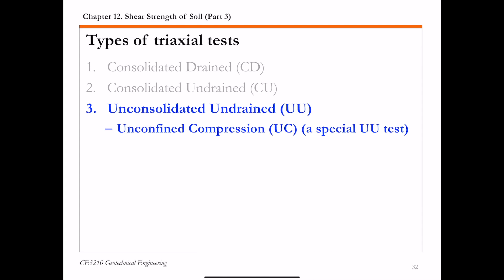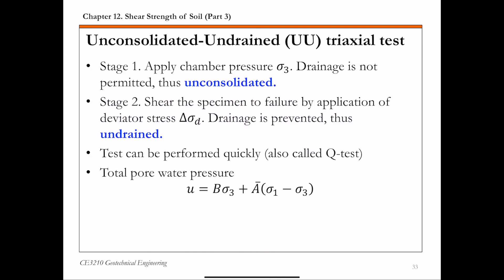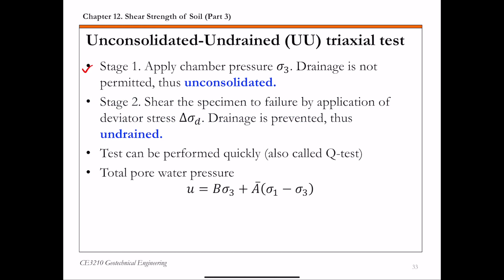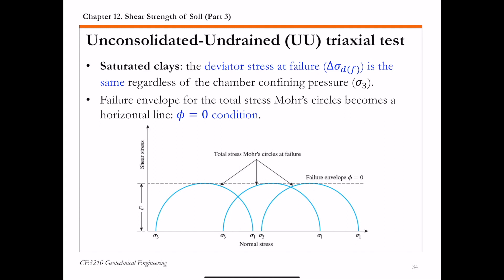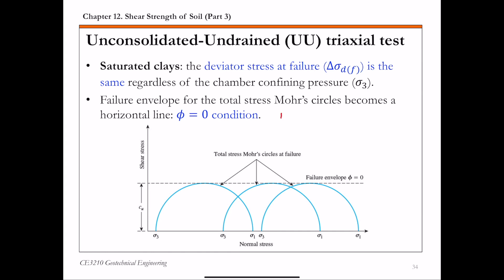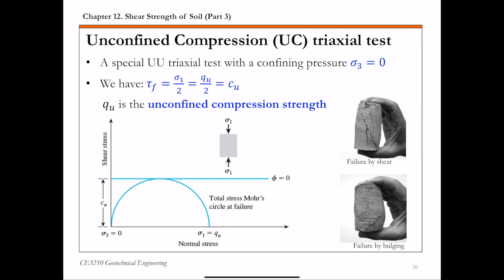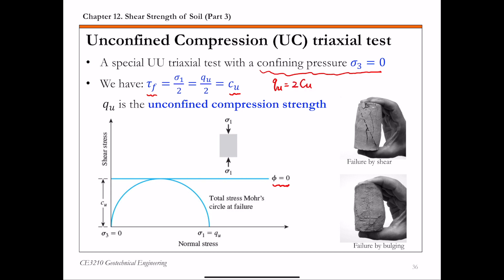Chapter 12 Shear Strength of Soil - 8 Unconsolidated-undrained triaxial test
Video 8: Unconsolidated-undrained (UU) triaxial test; Unconfined compression (UC) test